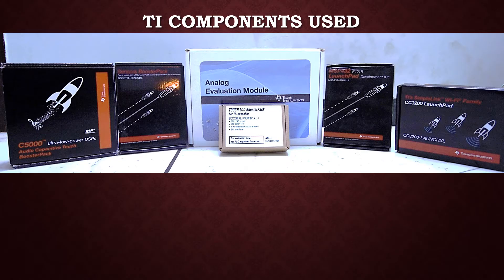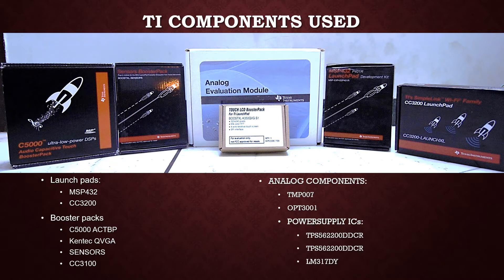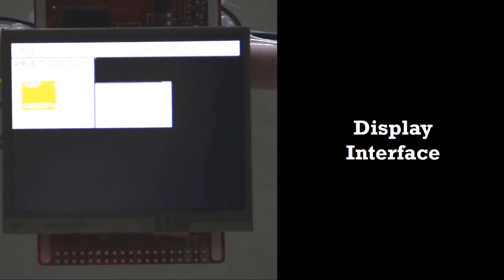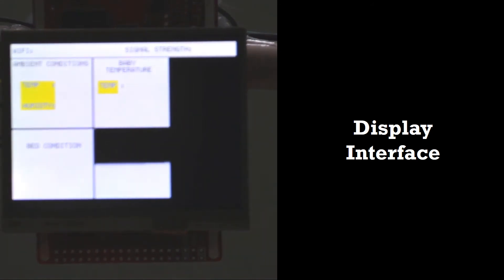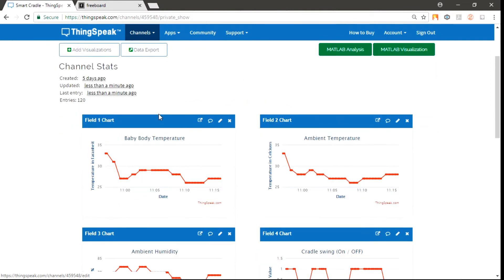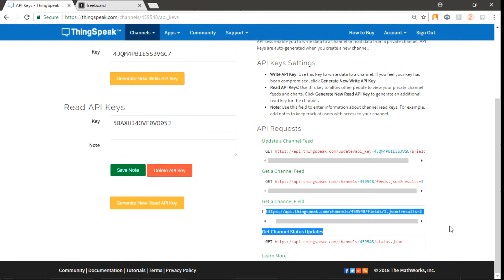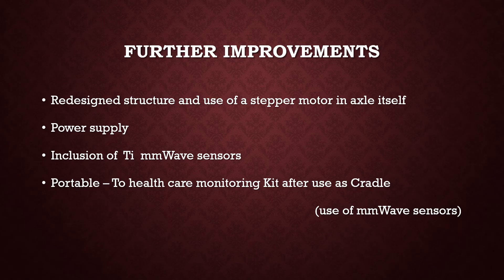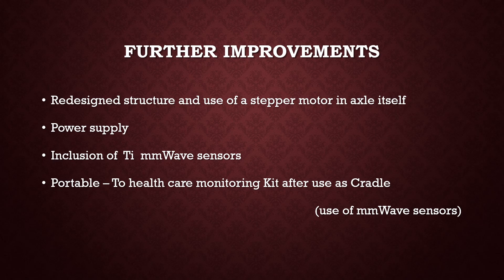IICDC 118589 - Smart Cradle - Quaterfinal Submission - Technical Aspect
Quaterfinal Submission - Technical Aspect

Indian Innovation Challenge Design Contest 2017 anchored by NSRCELL IIMB , DST, Texas Instruments.